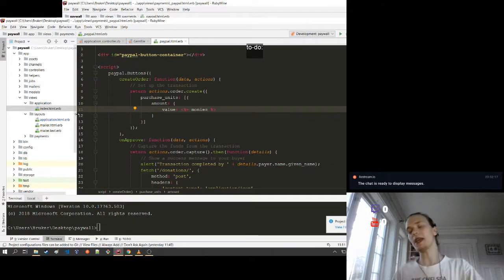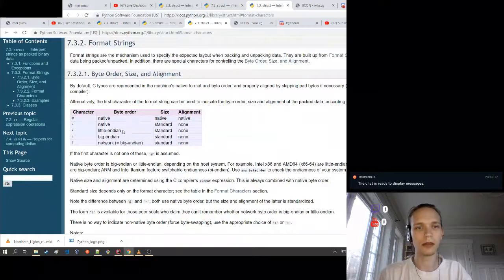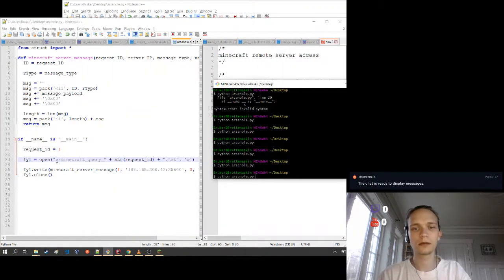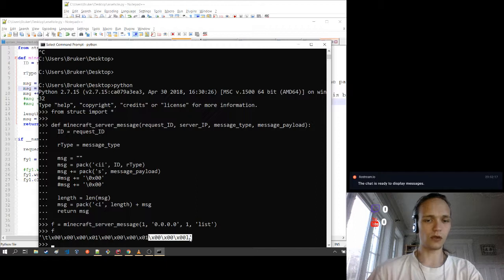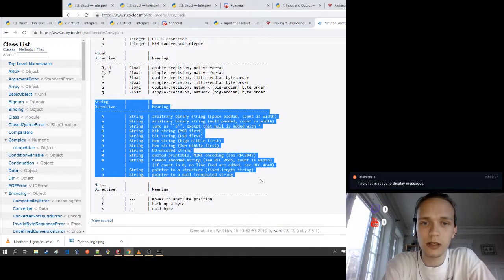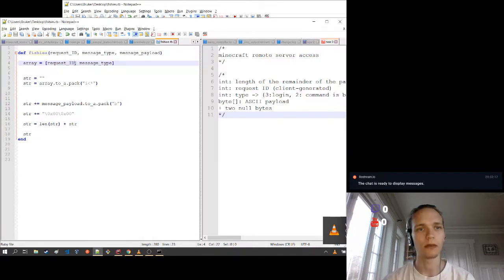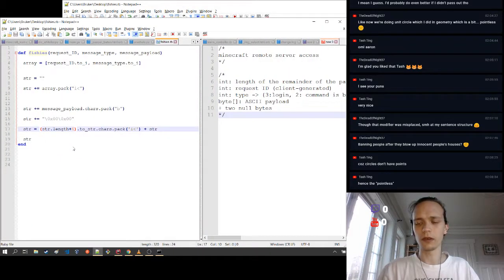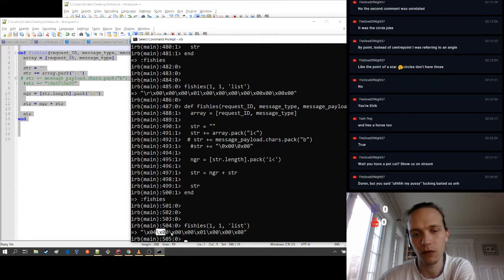[Live programming] Remote admin access to Minecraft server using Python2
If you wanna watch on another platform, I'm streaming to Twitch and DLive as well: